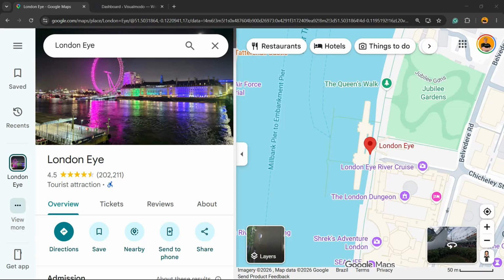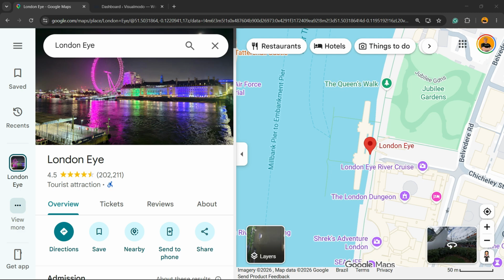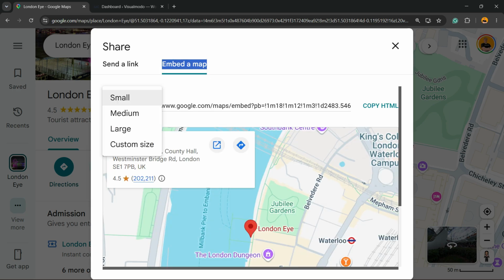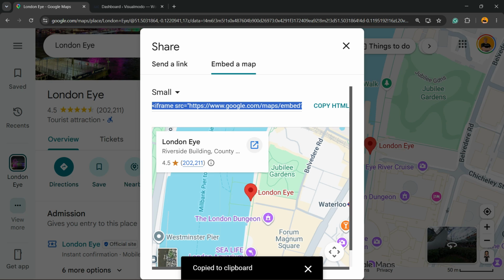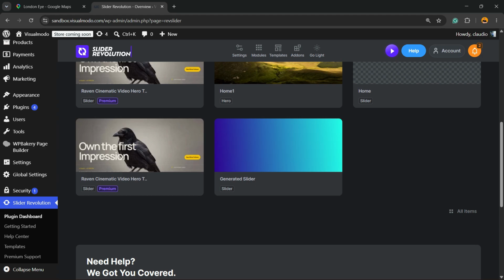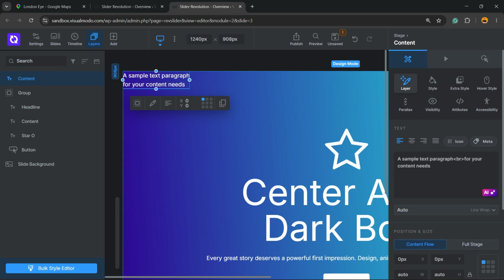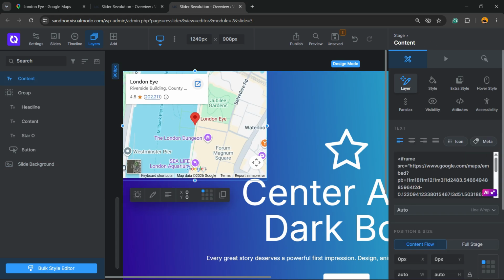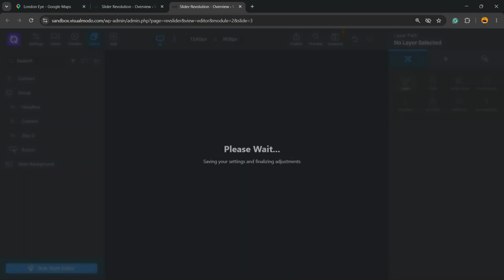How To Embed Google Maps in Slider Revolution WordPress Plugin? 🗺🔌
Want to embed Google Maps in Slider Revolution on your WordPress website? In this tutorial, you will learn how to add a Google Maps location inside the Slider Revolution WordPress plugin so your slider can show a map, business address, contact location, store position or interactive location section in a more professional way.

This guide is perfect for anyone building a WordPress contact page, business website, real estate website, restaurant page, hotel website, agency website, local service page, landing page or portfolio that needs to display a map directly inside a slider module.

Adding Google Maps to Slider Revolution can make your website more useful, visual and engaging. Instead of using only images or text, you can show visitors exactly where your business is located while keeping the design inside a modern animated slider.

This video helps with searches like:

How to embed Google Maps in Slider Revolution
How to add Google Maps to Revolution Slider
Slider Revolution Google Maps tutorial
WordPress Google Maps slider
How to add map in WordPress slider
Embed Google Maps WordPress plugin
Slider Revolution iframe embed
How to add location map in WordPress
Google Maps in WordPress page
WordPress contact page with map
RevSlider Google Maps guide
Interactive map in WordPress slider
Slider Revolution WordPress tutorial

Use this method to improve contact sections, location pages, business landing pages, service areas, store finders and local SEO focused WordPress pages. A clear map can help visitors trust your brand, find your address faster and interact with your site more easily.